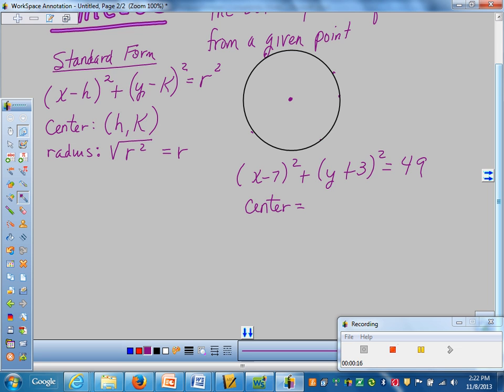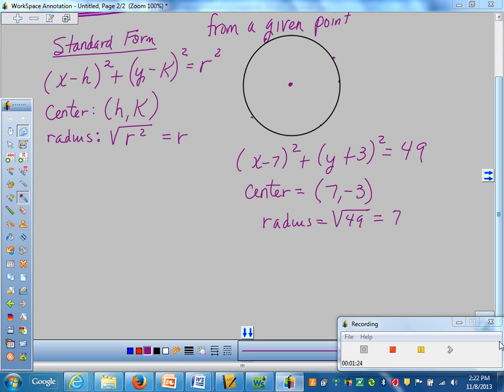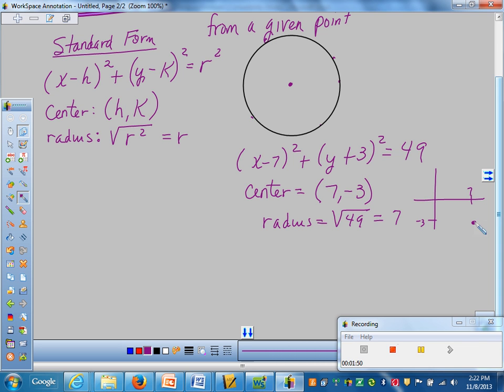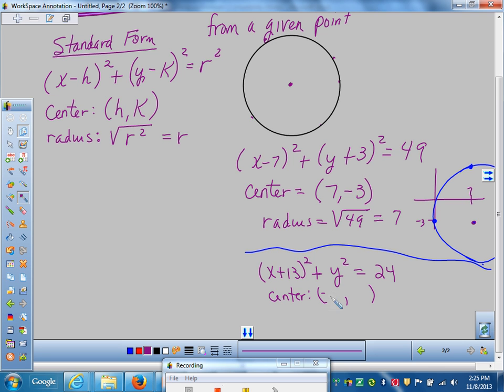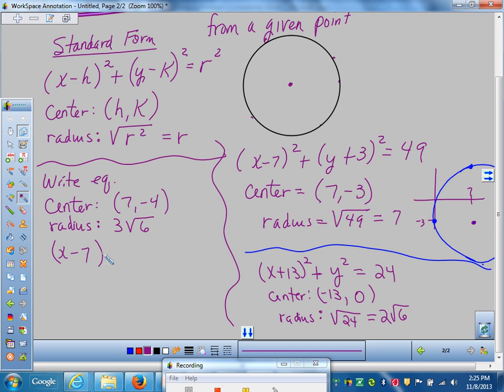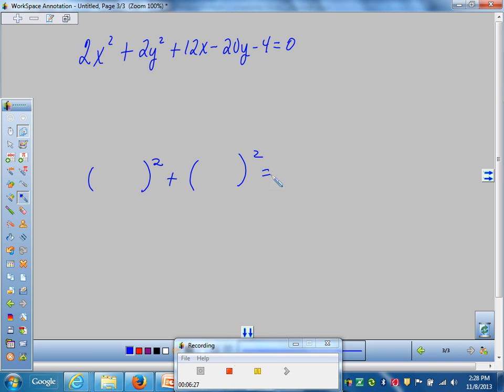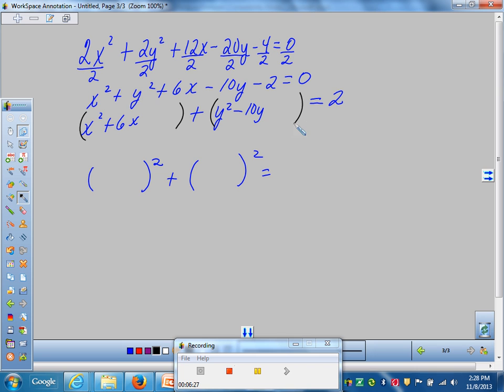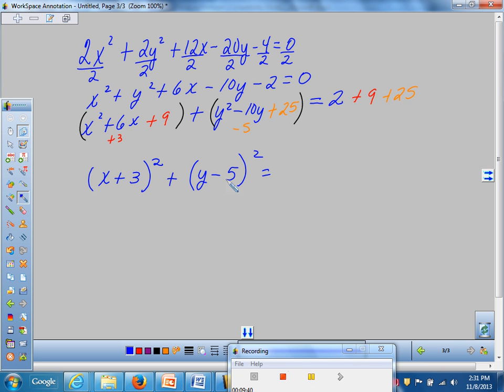Circles Part 2